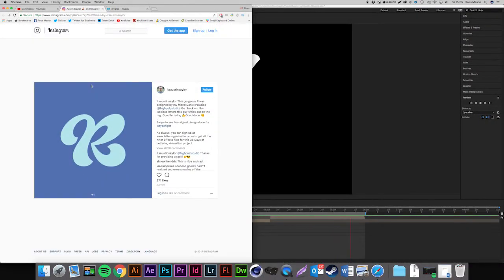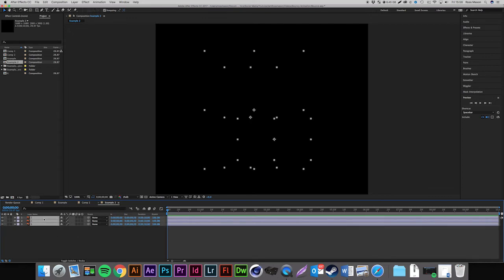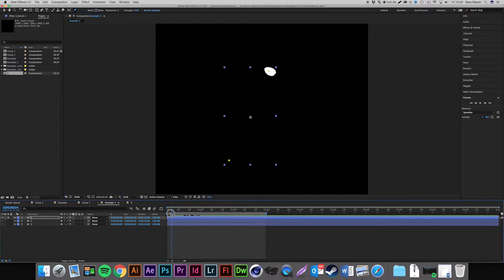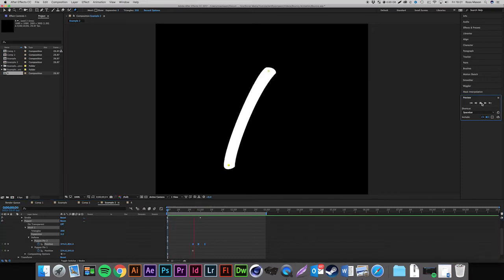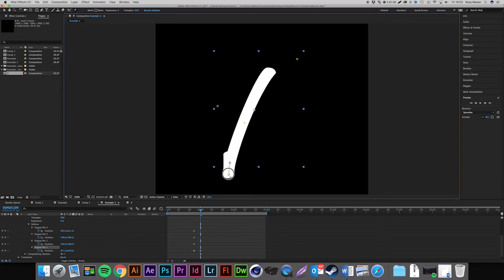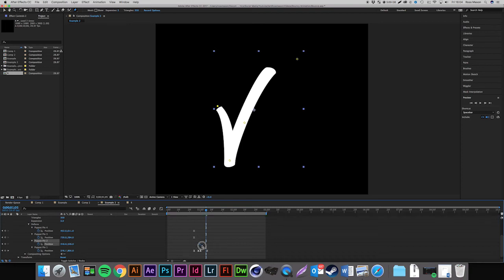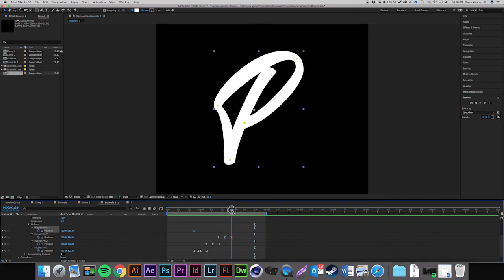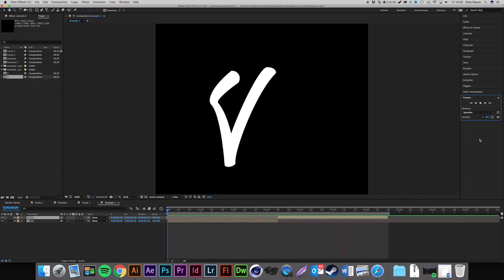How to Create A Bounce Effect In Adobe After Effects (Puppet Pin Tool)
In todays video I teach you how to create a Bounce Effect in Adobe After Effects using the Puppet Pin Tool. This is a great way to add a unique effect to your animations and bring them to life!

Thank you to Austin Saylor for the inspiration for this video and for Foo Vector for requesting this tutorial!

My Links!